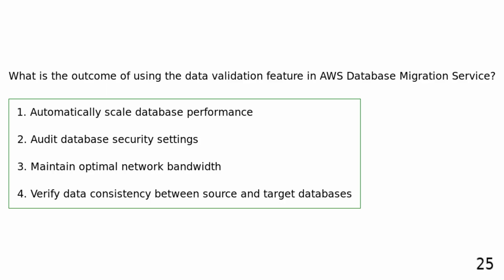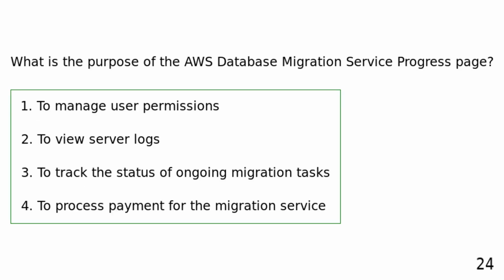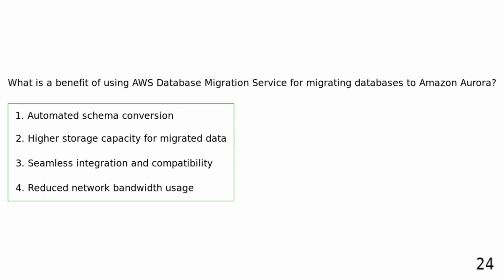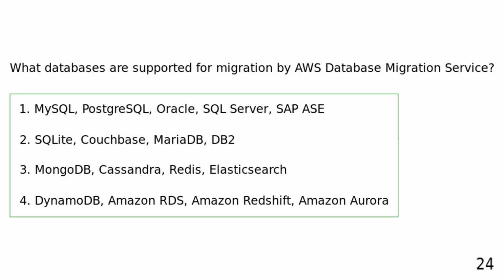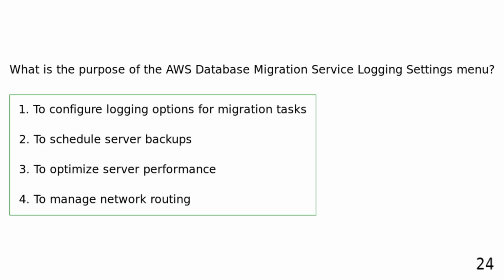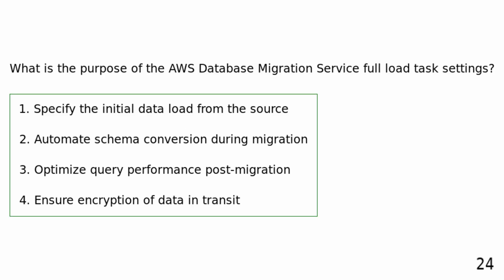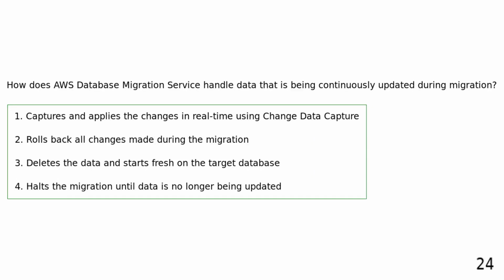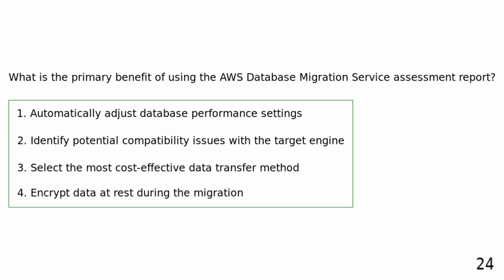AWS Database Migration Service - Quiz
AWS Database Migration Service